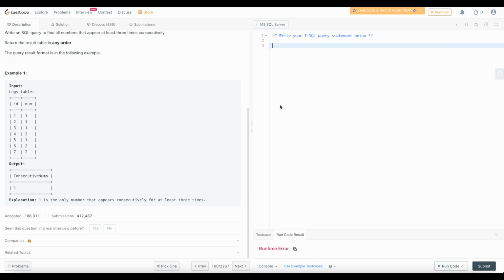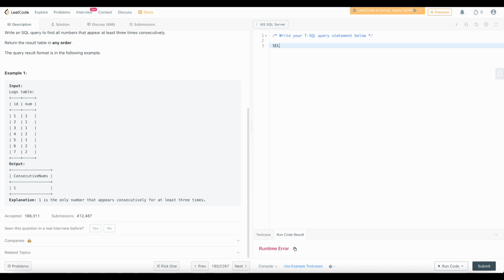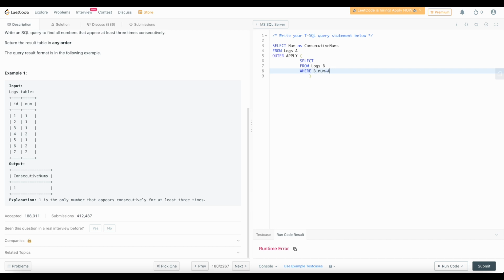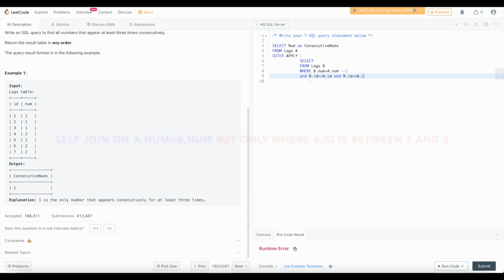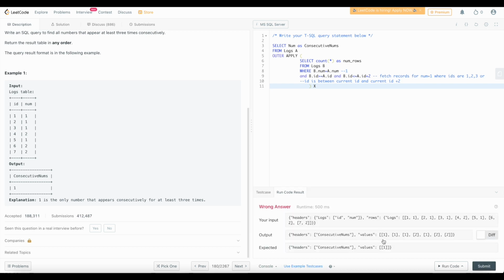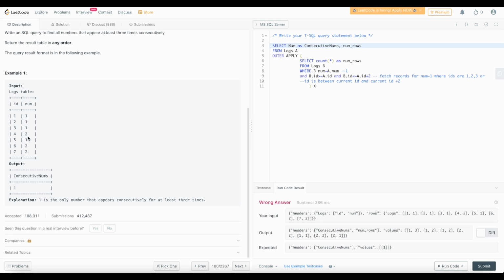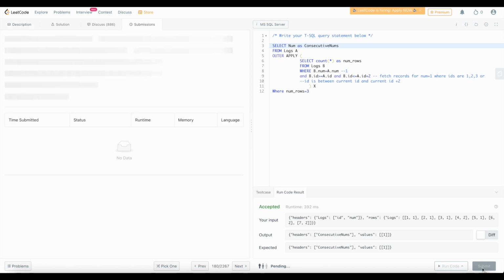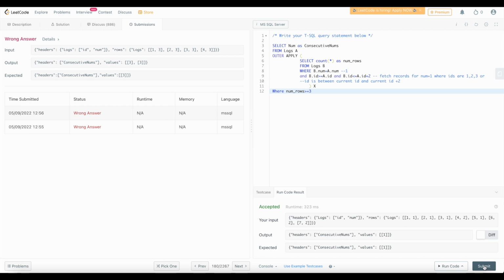180. Consecutive Numbers | SQL solution explained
Concepts used:

1. Nested query
2. Self Join - OUTER APPLY